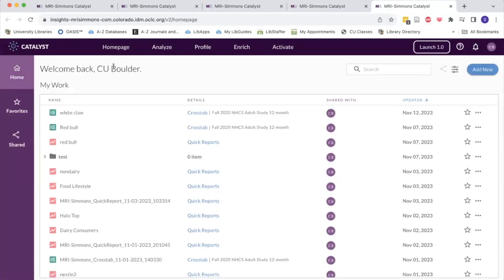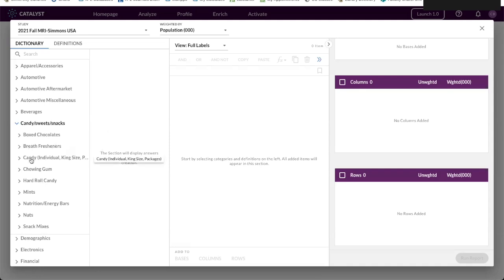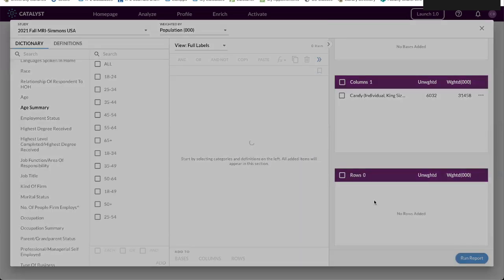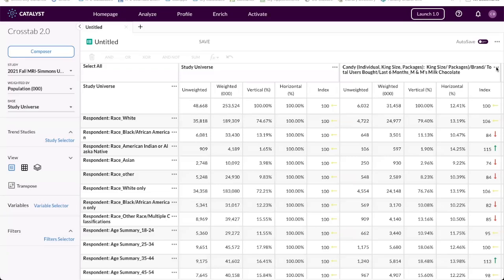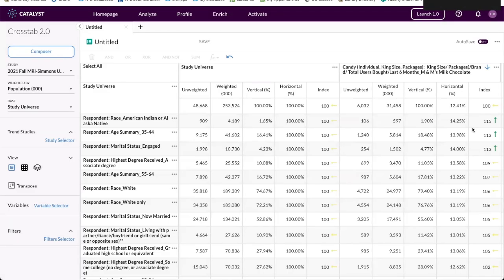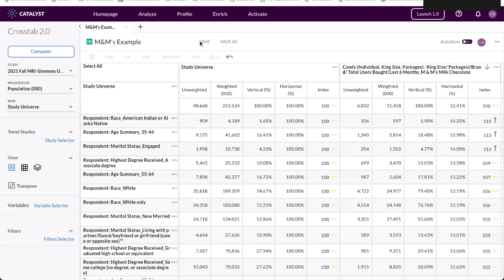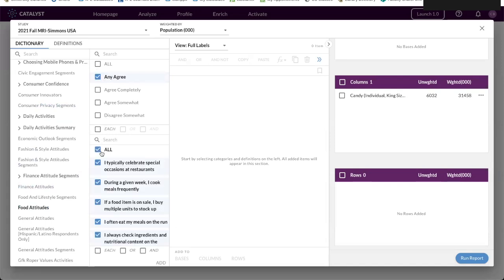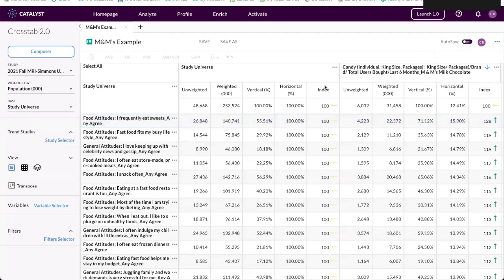MRI Simmons Catalyst Crosstab- Finding Demographics and Psychographics with MRI-Simmons USA Study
Learn how to build a crosstab to find demographics and psychographics of consumers of a specific brand using MRI-Simmons Catalyst 2.0 (formerly Simmons Insights). Uses the MRI-Simmons USA study.